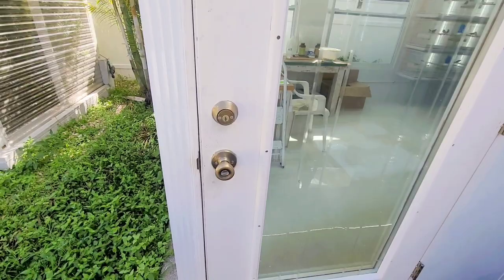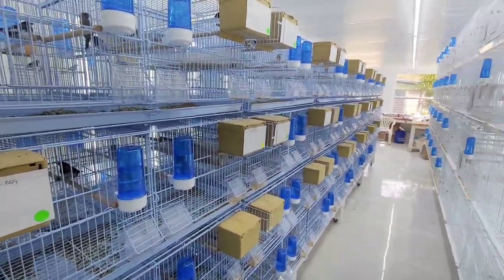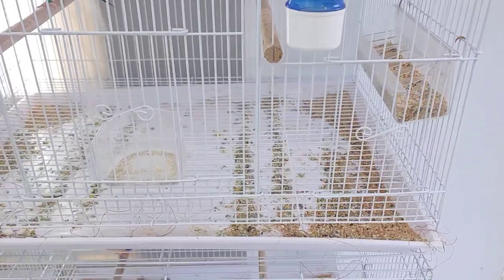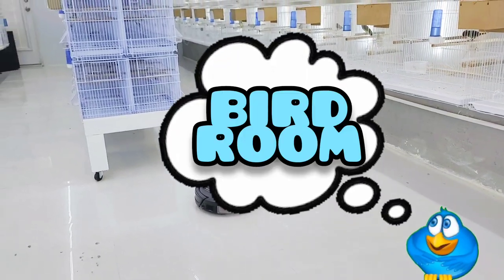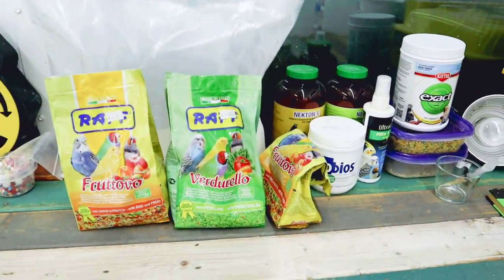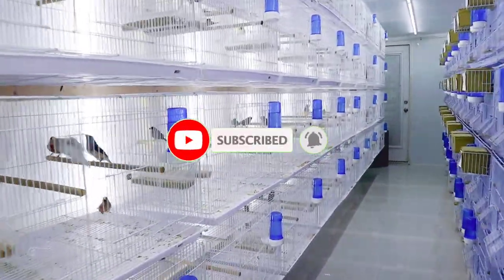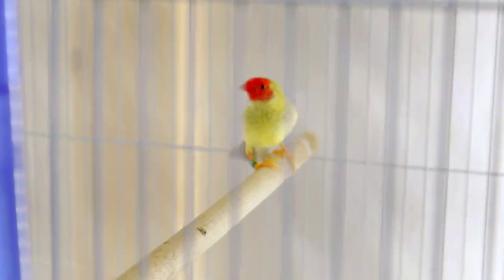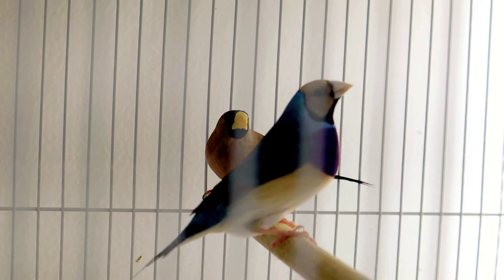The New BIRD ROOM / AVIARY is FINISHED time to start BREEDING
Finally the new bird room is completely done ! Time for a tour.